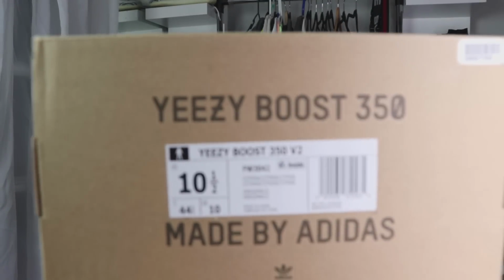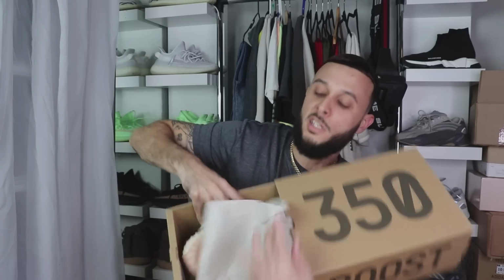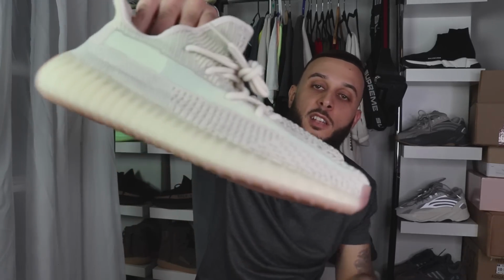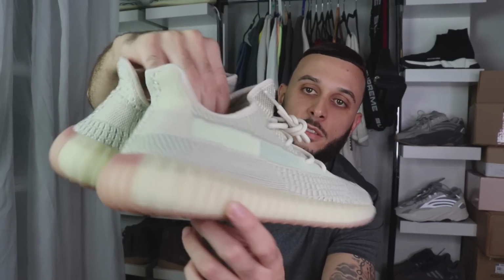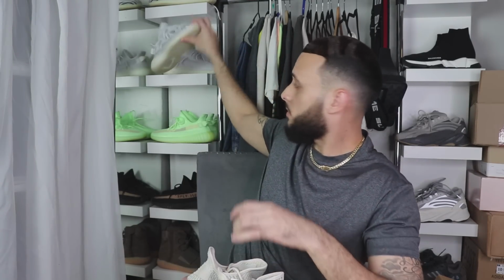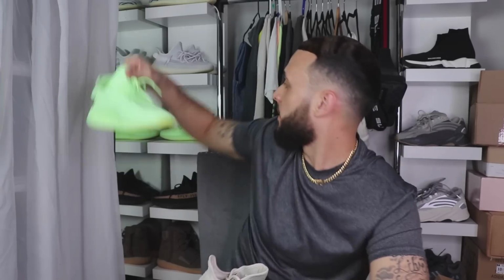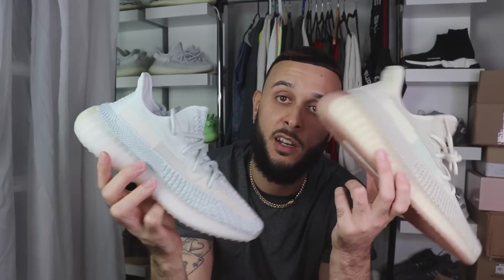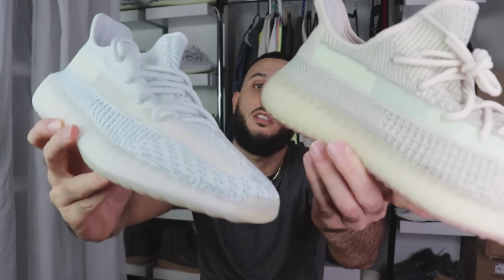WATCH BEFORE YOU BUY YEEZY 350 CITRIN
For latest YEEZY news follow @YeezyInfluence on IG!!!